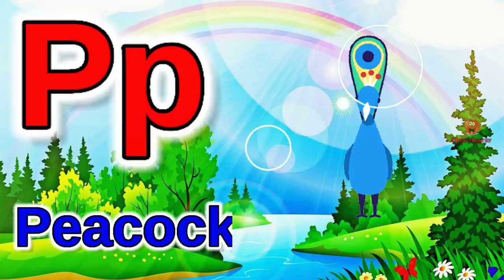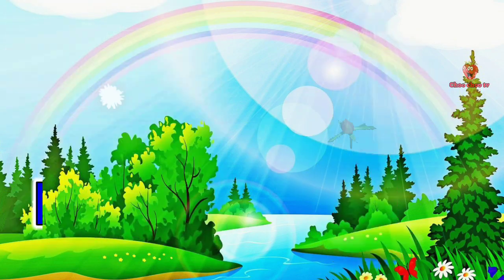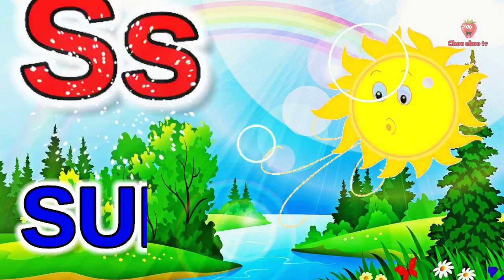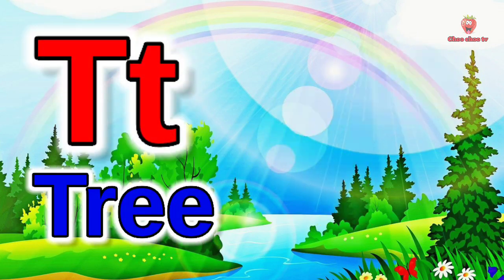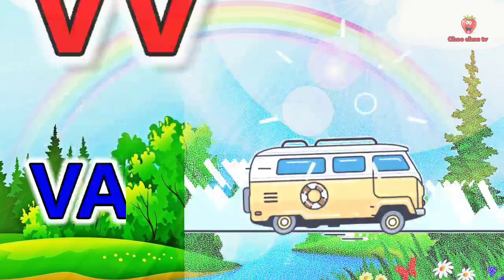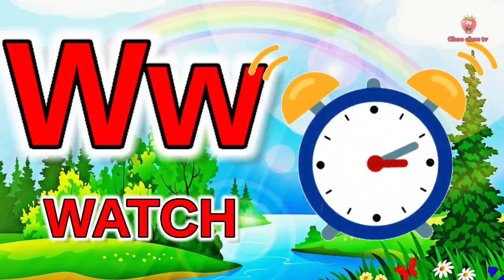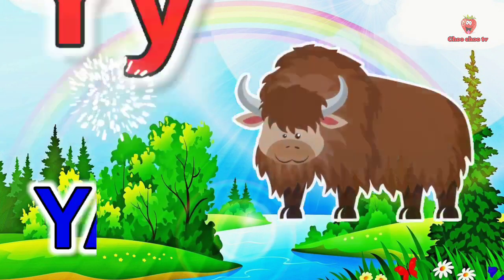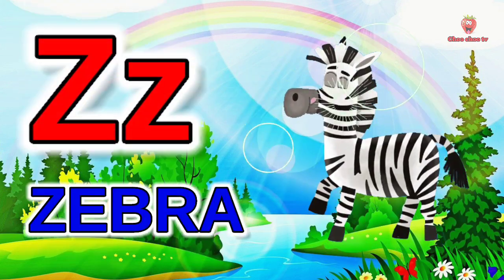a for apple, a for apple b for ball, alphabets, phonics song, ABCD, अ से अनार, क से कबूतर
A for apple b for ball c for cat | अ से अनार | abc songs | phonics song | a for apple | nursery rhymes | alphabet | क से कबूतर @choochootv